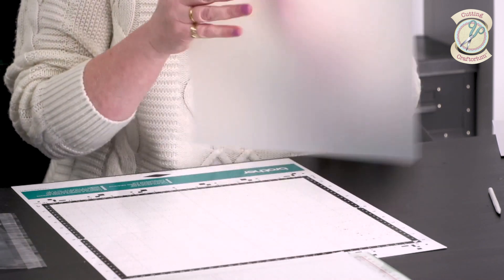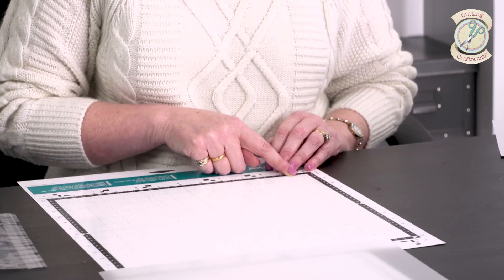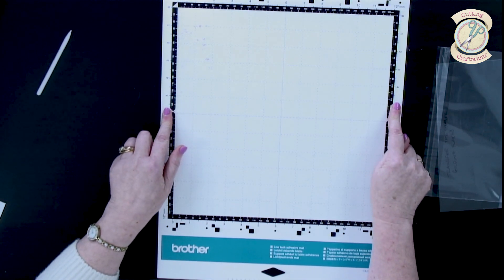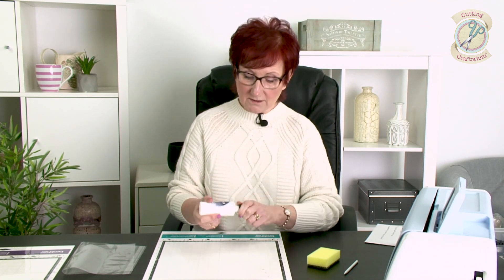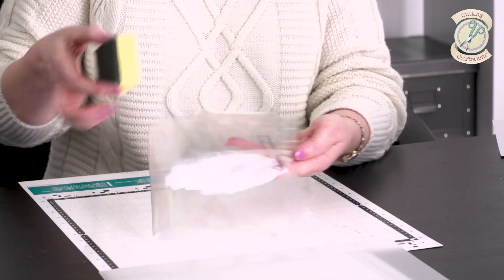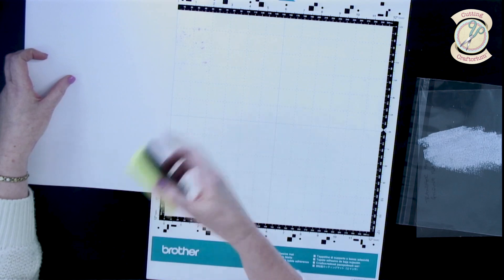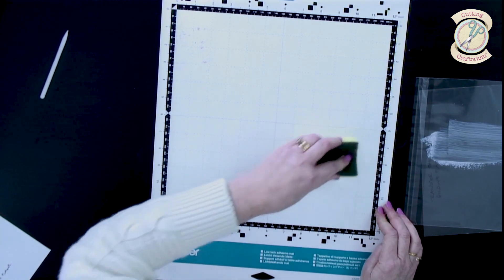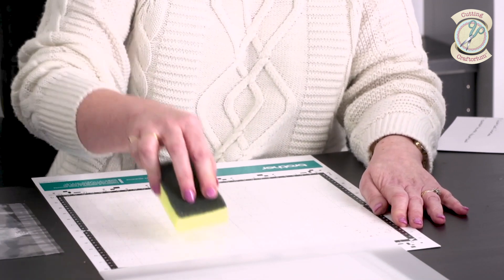Stunning Stencils USB: Tacking a Mat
As part of the brand new Cutting Craftorium Stunning Stencils USB, Mel is here with some tips and tricks to get the most out of the SVG files included.